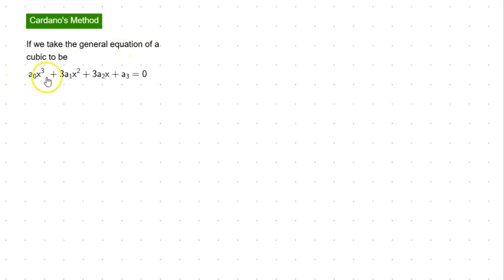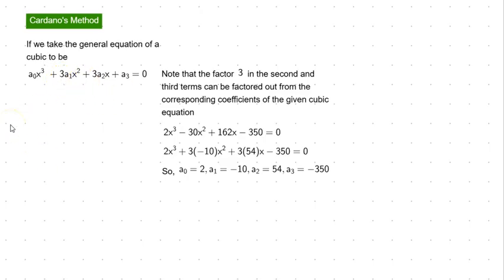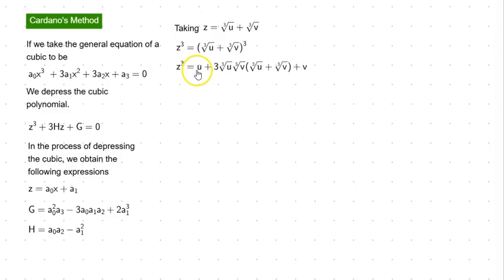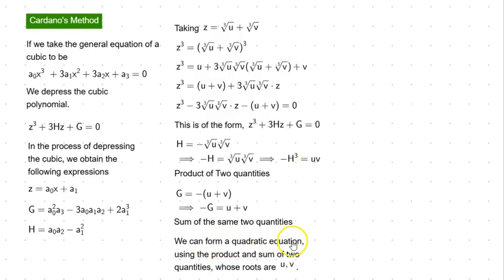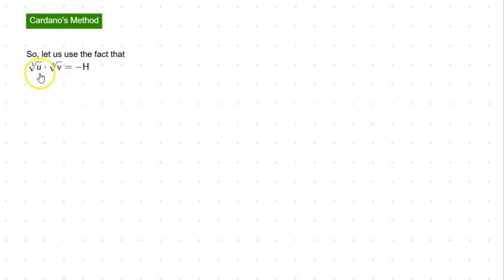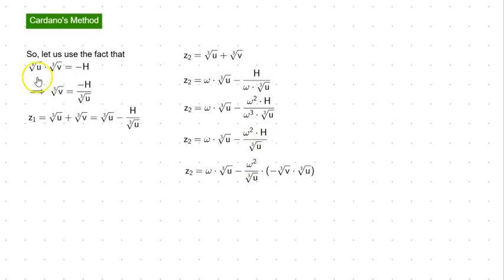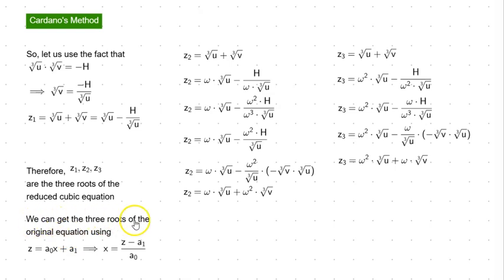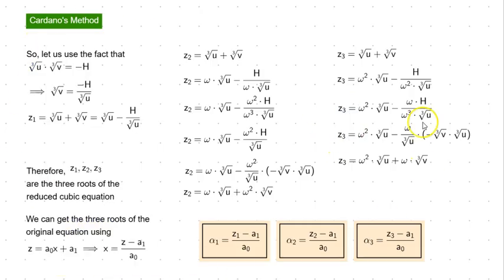062 - Cardano's Method